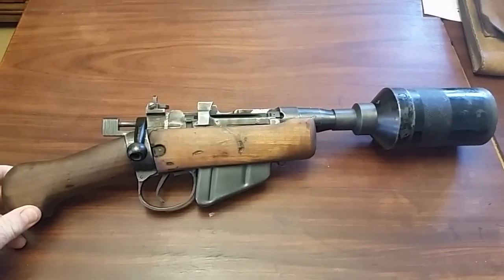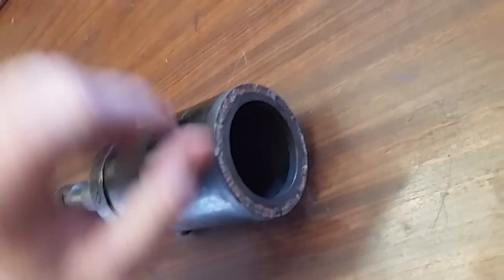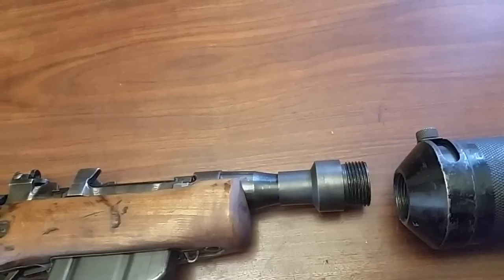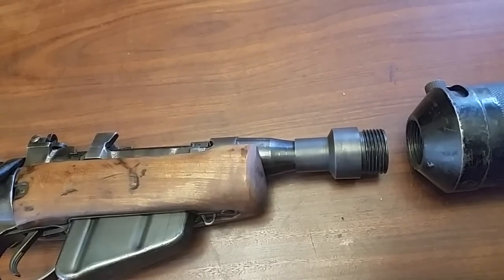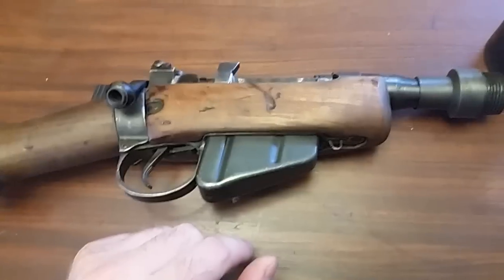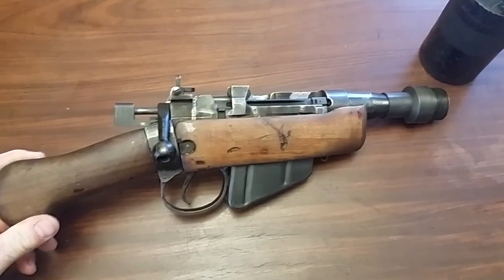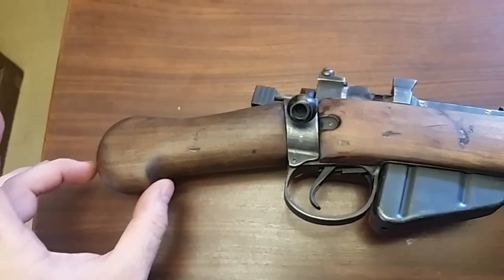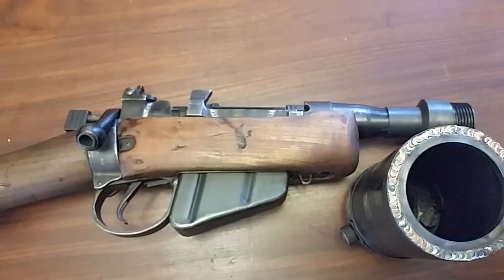Movie Gun Build Video 2b: Star Wars Ion Blaster Jawa Enfield (finished and assembled)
All finished up (functinally, I want to re-make the forend with darker wood, clean up the receiver a little more and clean up the weld on the restrictor ring a tiny bit.

But its all there, its assembled, and it works.

So... this weekend (7/26/2015) we get to go to burro canyon and shoot it dressed in our jawa outfits at an r2d2 cardboard standee